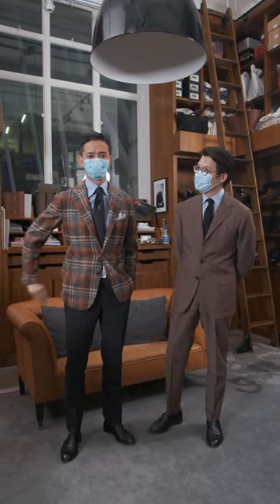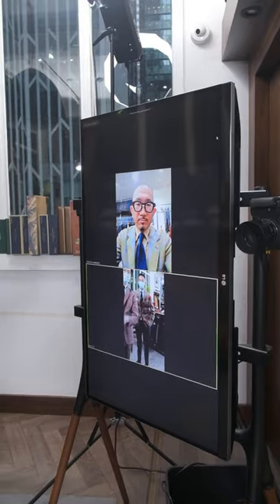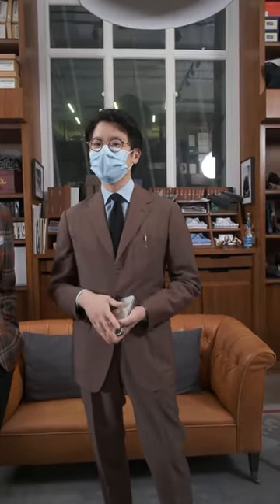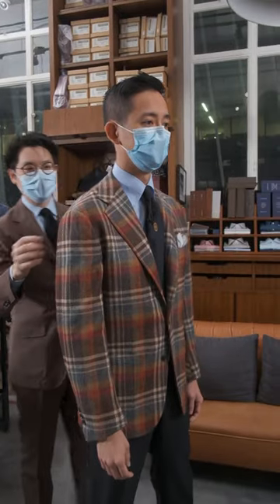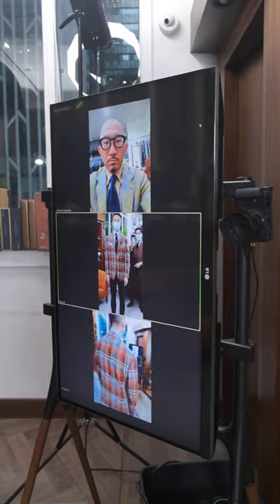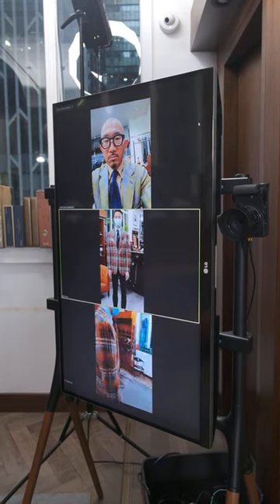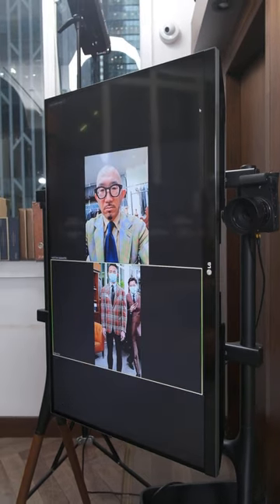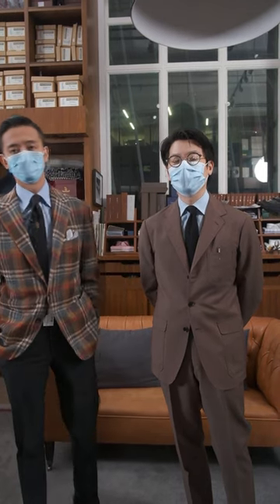Q&A #50 How We Conduct a Virtual Trunk Show with Ring Jacket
Our series of Questions and Answers with The Armoury Founders, Mark Cho and Alan See. In this video Mark gives an overview of our polo shirts, which have been a staple for almost a decade. Featuring a first look at our virtual trunk show setup. We're connecting with Ring Jacket over Zoom, using a high quality audio and video setup with multiple mics and speakers. All of the measuring and fitting will be under Ring Jacket's supervision.